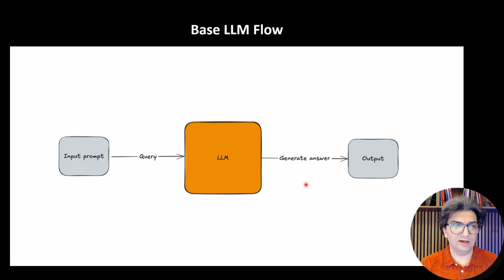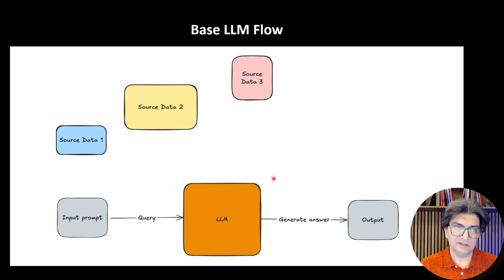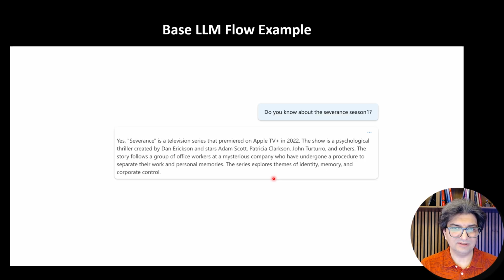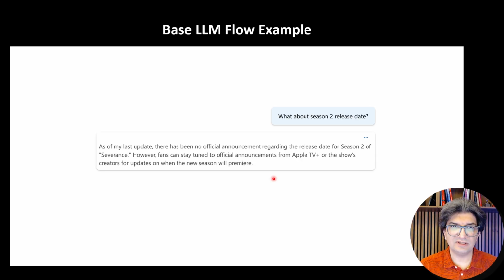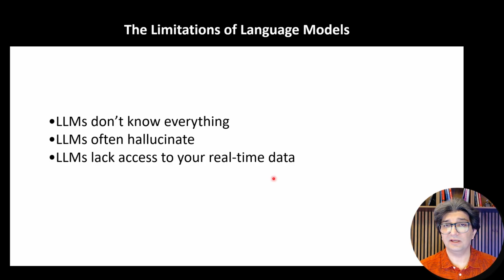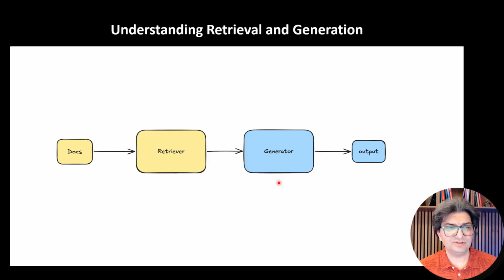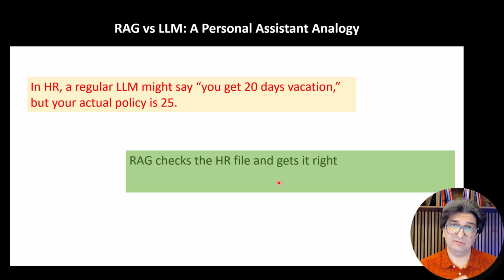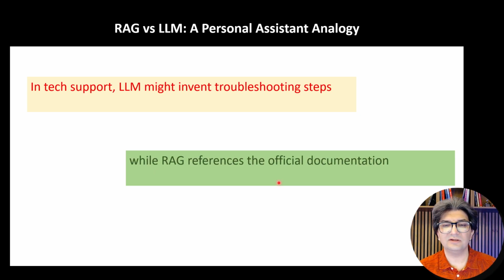What Is RAG and Why Does It Matter?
Have you ever wondered what RAG is and how it enhances AI models? This video provides a 'simply explained' overview of RAG (retrieval augmented generation) and its advantages over standard LLM approaches. Discover how generative AI models use real-time data to give more accurate responses.